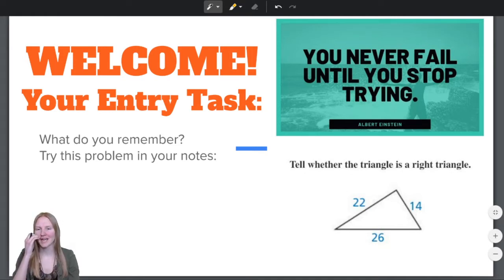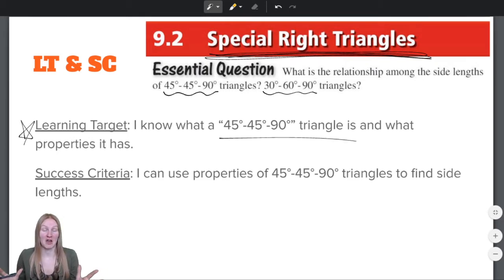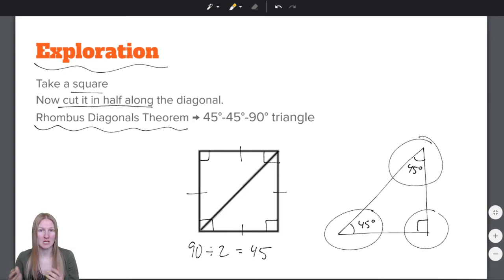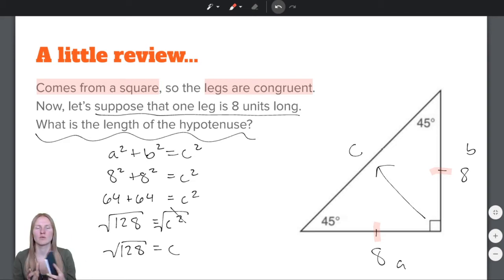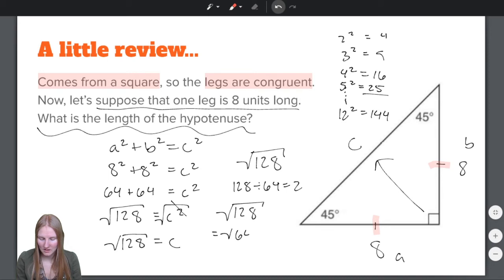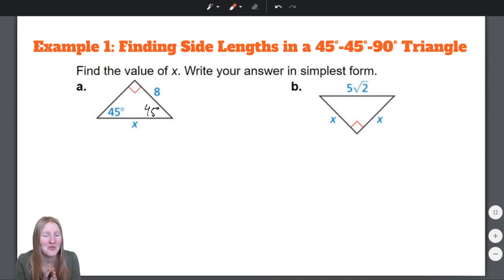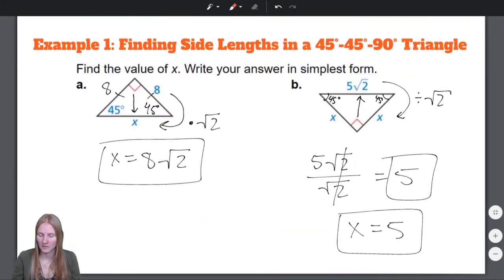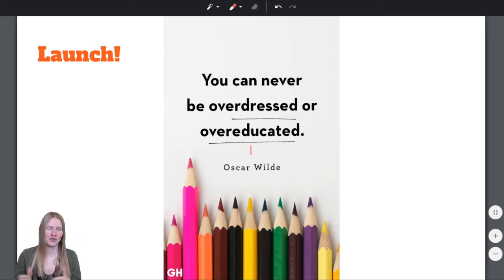Section 9.2 [Pt 1] (Geo)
What on earth is a 45°-45°-90° triangle? Where does it come from? Why should I care about it? Find out in this video! You'll use the properties of this triangle in Geometry, Advanced Algebra/Trig, and Pre Calculus! :D

0:00 - Entry Task
2:14 - Learning Target & Success Criteria
3:55 - Hypotenuse & Legs
4:18 - Explore 45°-45°-90° Triangles
14:01 - 45°-45°-90° Triangle Theorem
15:10 - Example 1: Finding Side Lengths in a 45°-45°-90° Triangle
20:00 - Assess Your Understanding
21:35 - Practice Problems
21:56 - Launch!